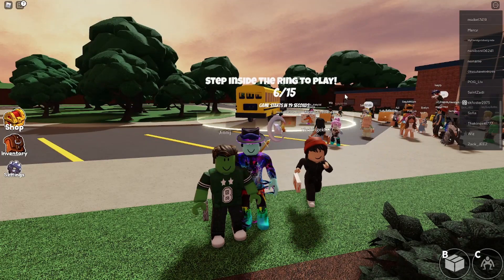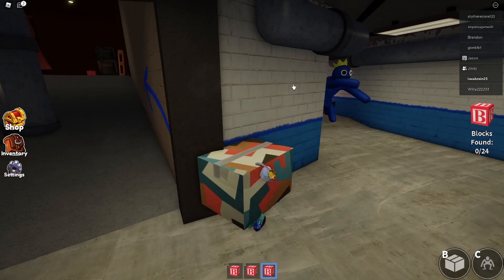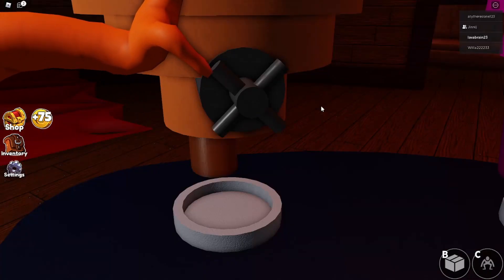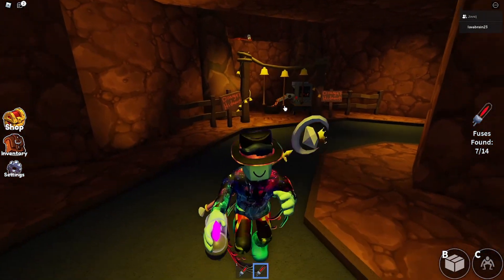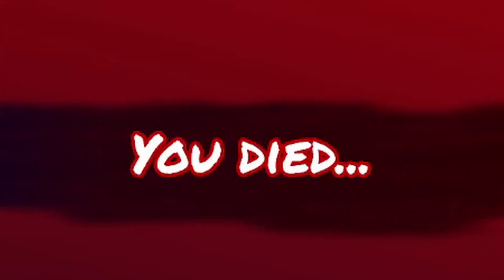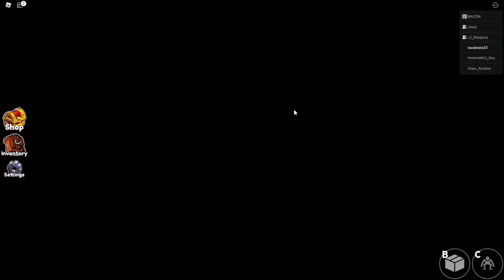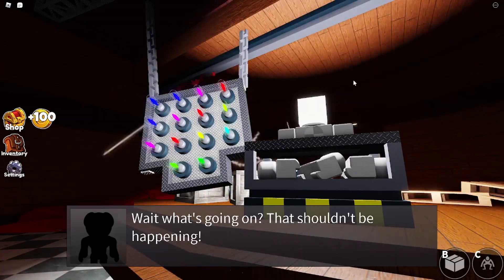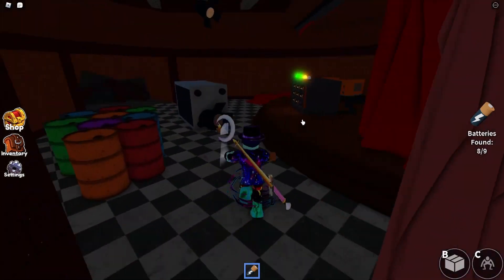How to play & beat Rainbow Friends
Chapters:
0:00 Intro
0:12 The Controls
0:24 Blue
1:06 Green
1:21 Orange
1:58 Purple
2:30 Night 1
3:04 Night 2
3:23 Night 3
3:37 Night 4
4:21 Last Night/ The Ending
5:21 Outro